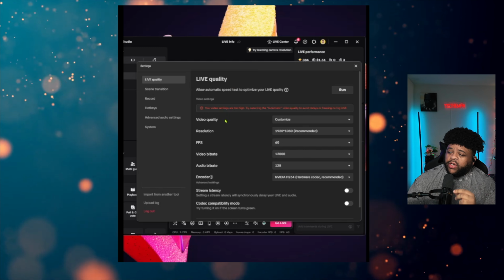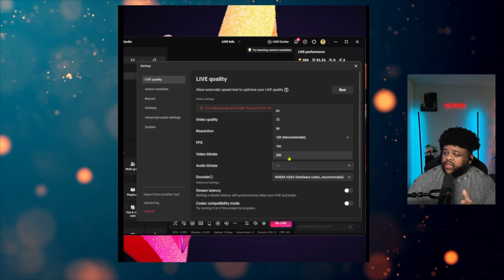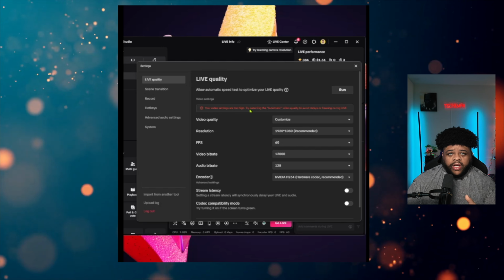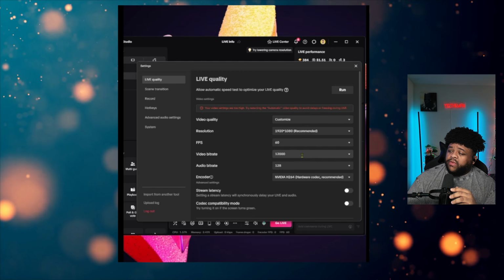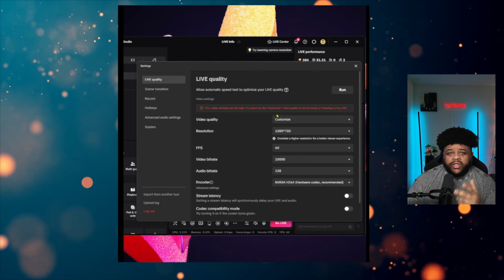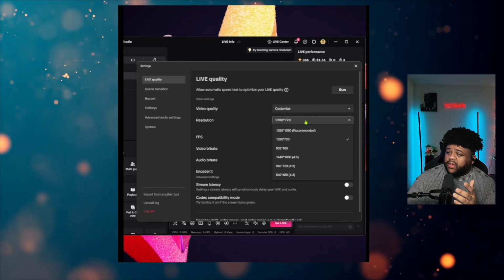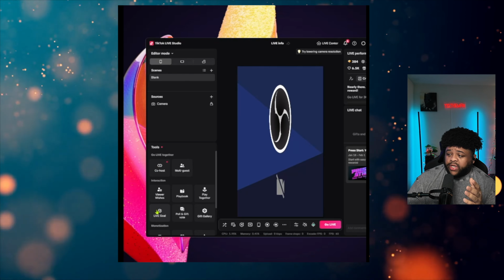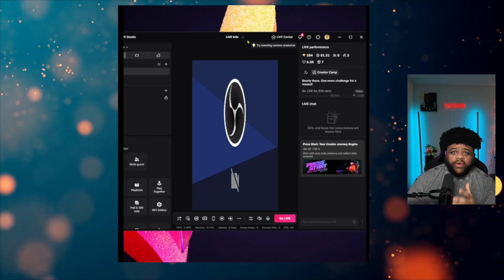How to fix Tik Tok Studio app // How to fix the worst issues with the tik tok studio app